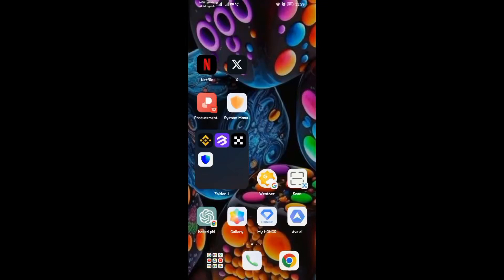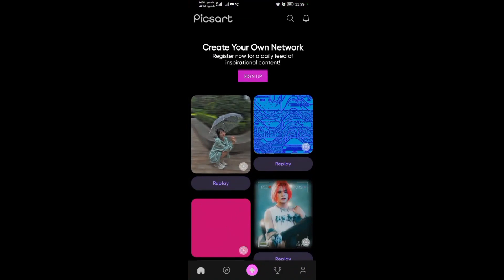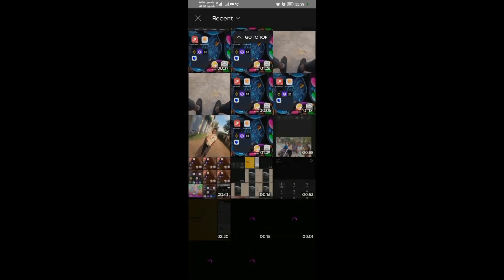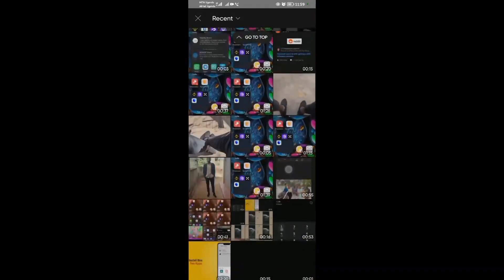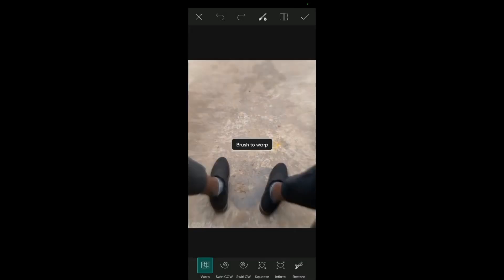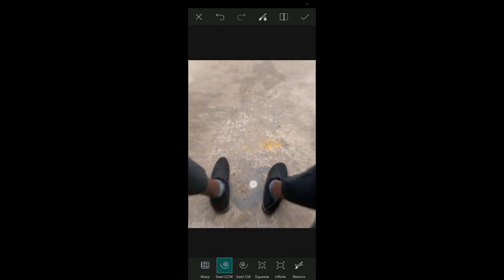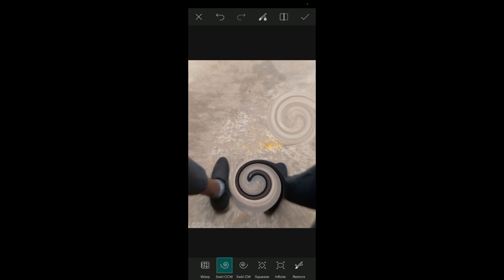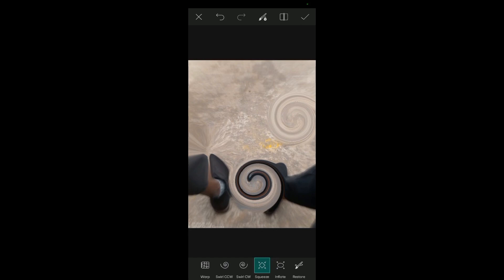How to Use the Stretch Tool In Picsart App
picsart Learn how to use the stretch tool in your photo editing on Picsart in your Android/iPhone.